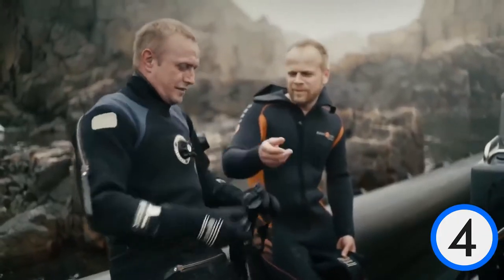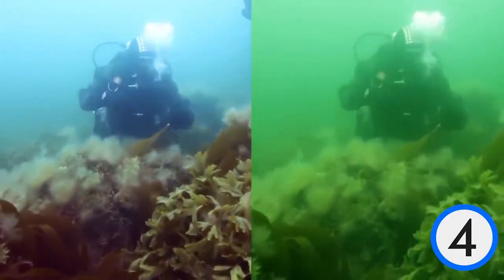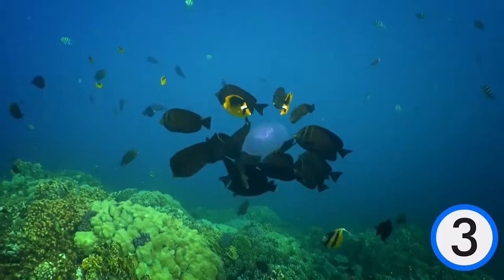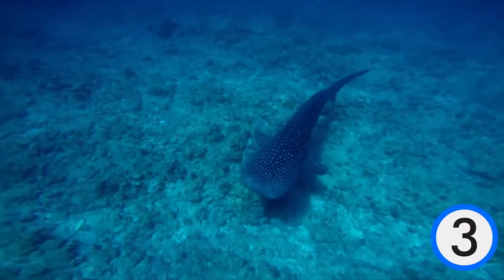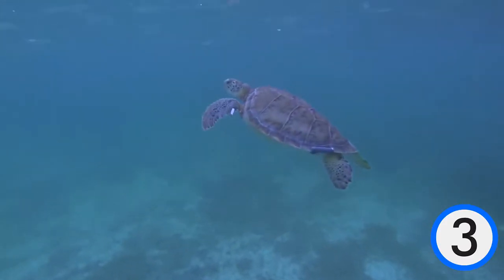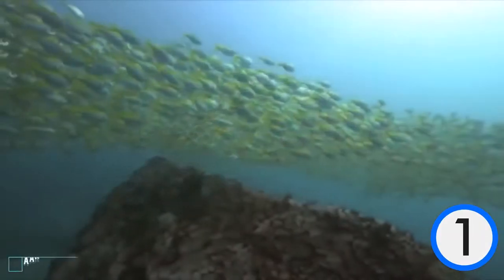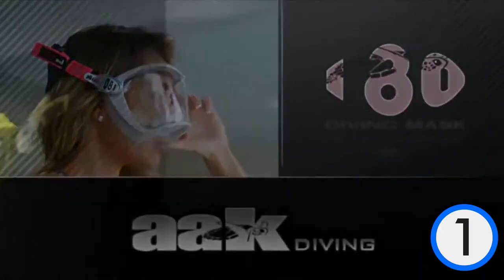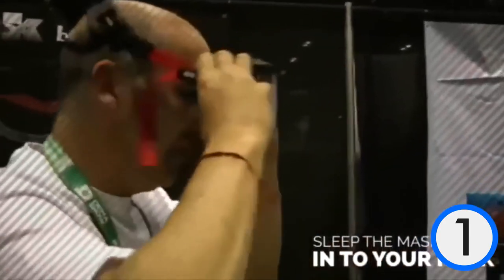Top 5 Diving Gadgets | Top Trendy